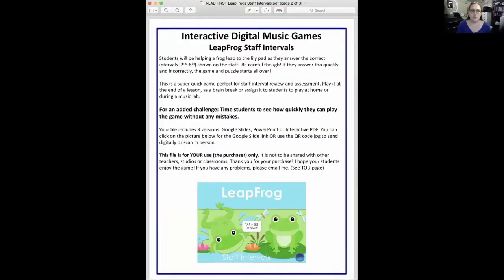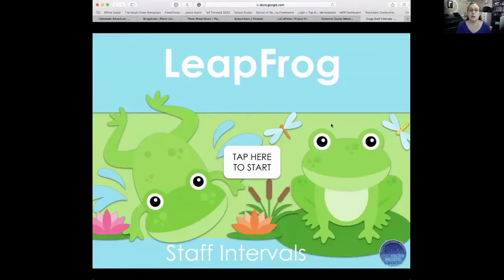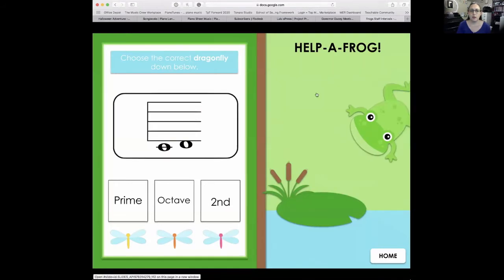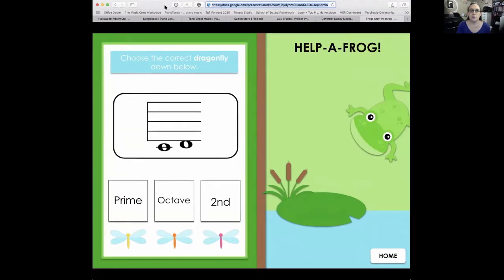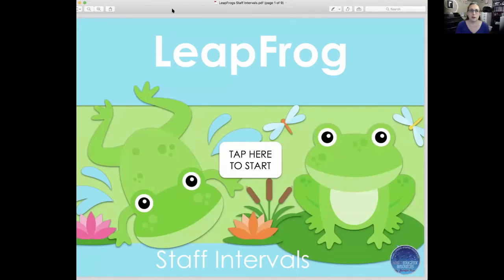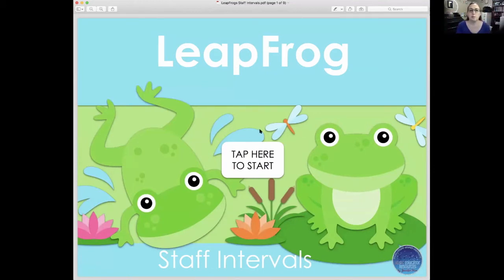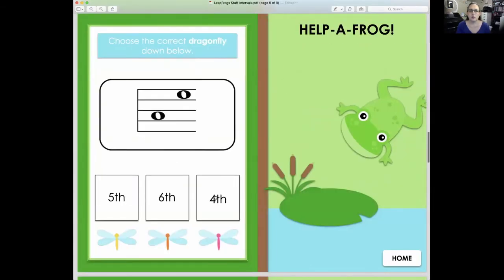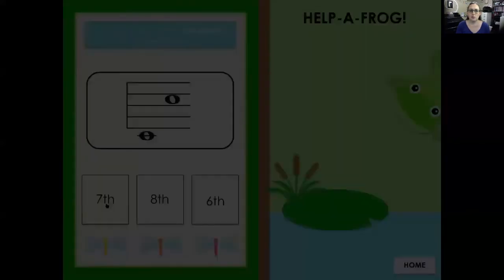Digital Music Games Tutorial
There are several options to play the digital music games from Music Educator Resources! Here is a quick tutorial on how to use each platform with your students.